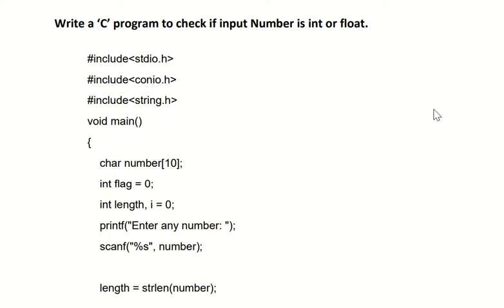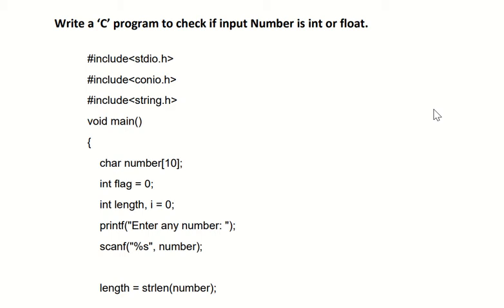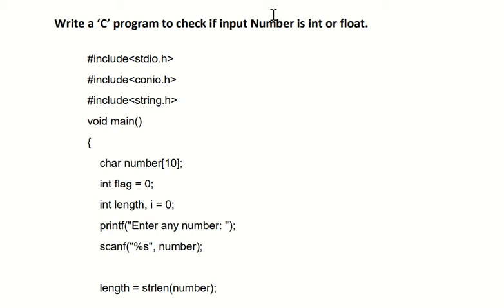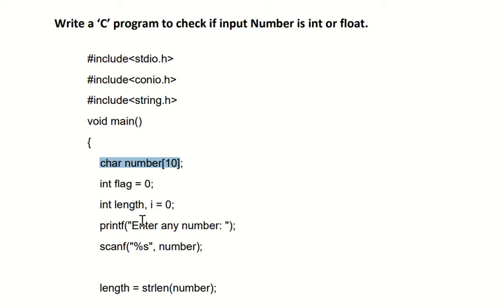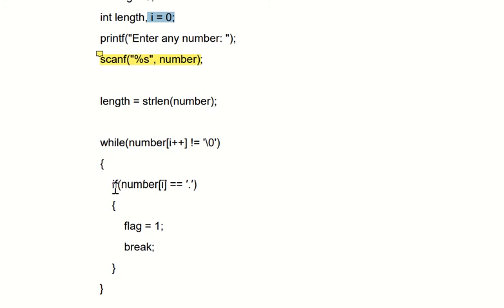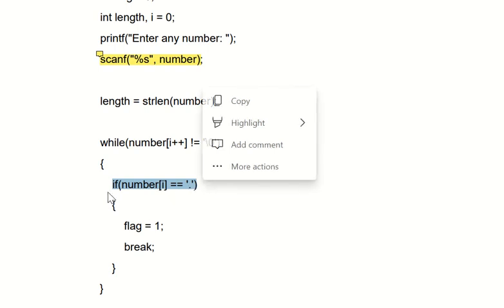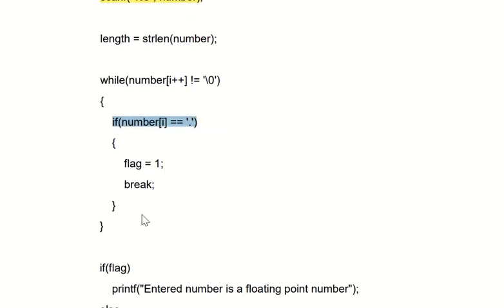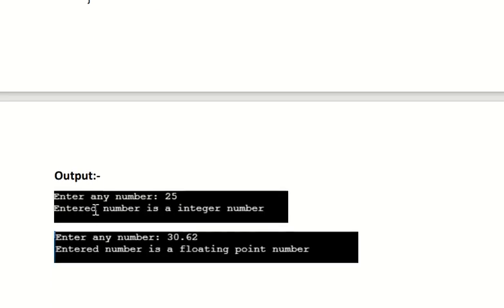Programming in C| 'C' Program to check whether entered number is integer or float.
Write a 'C' Program to check whether entered number is integer or float.